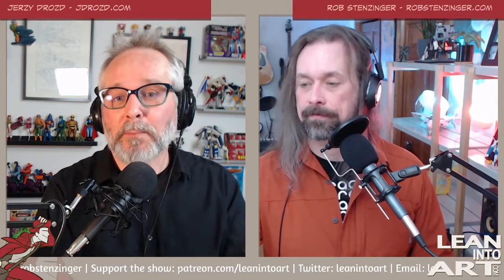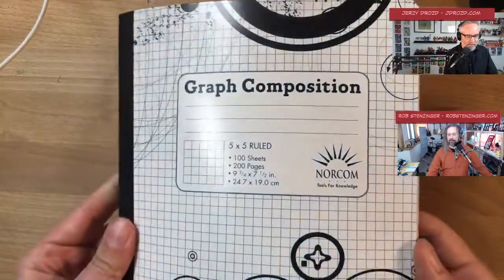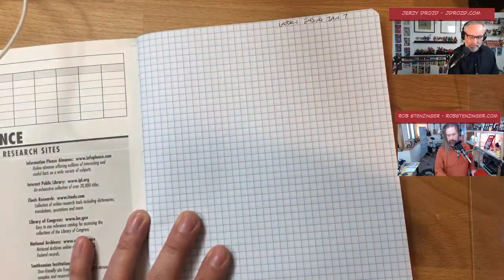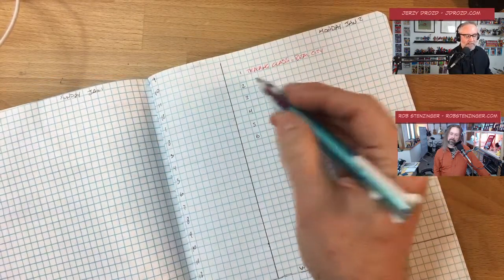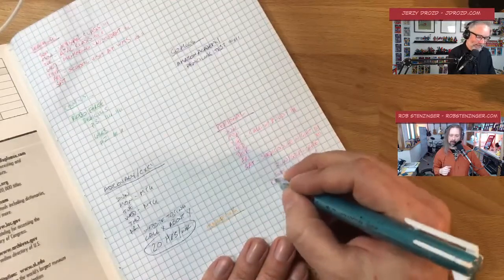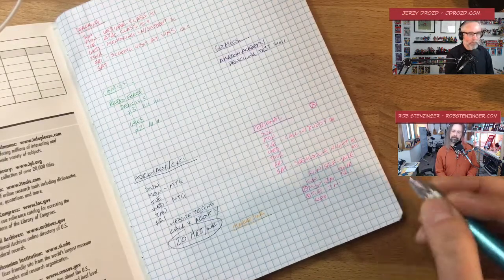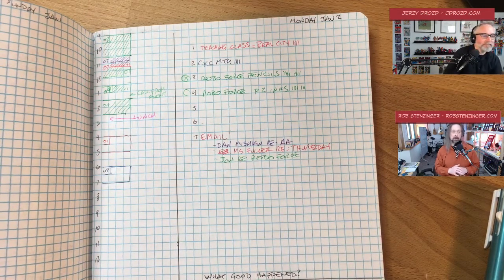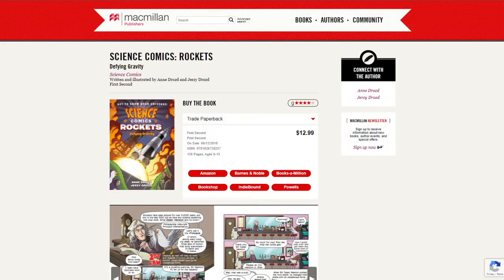LIA Cast 351 - Make Your Own Time Tracker (MWS)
It’s no big reveal that time tracking and journaling can be invaluable tools to help you find the time to focus on your creative work. But how do you pick the one that’s right for you and how do you use it? We look at some options and use cases.